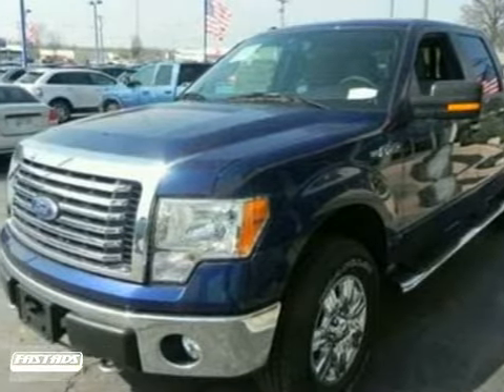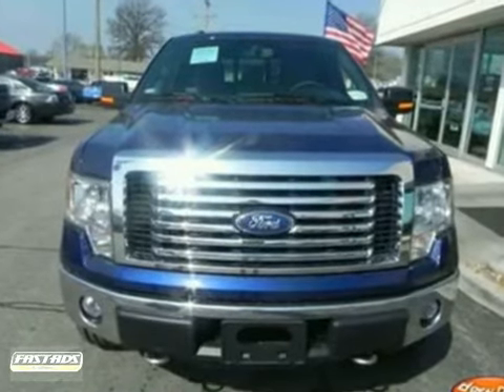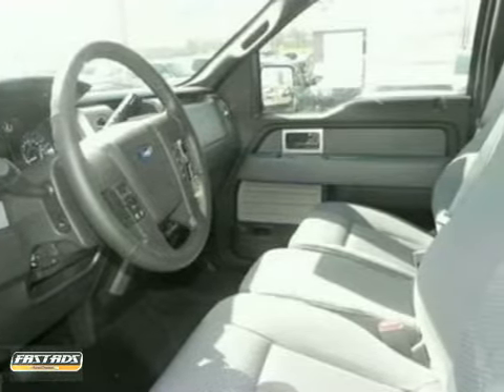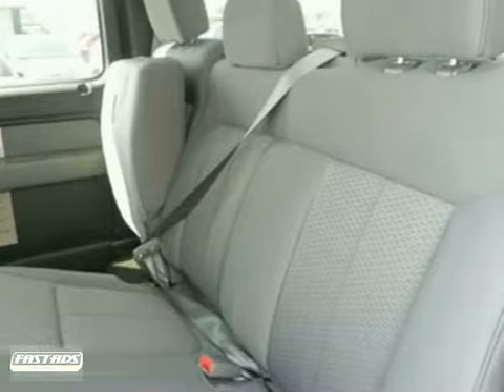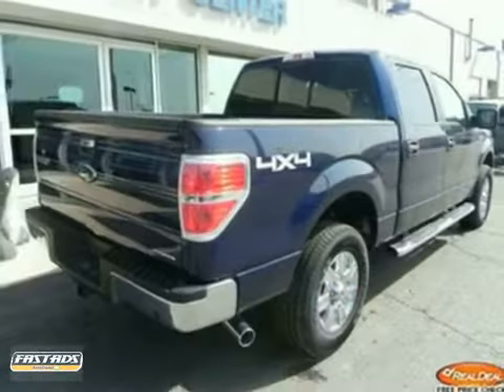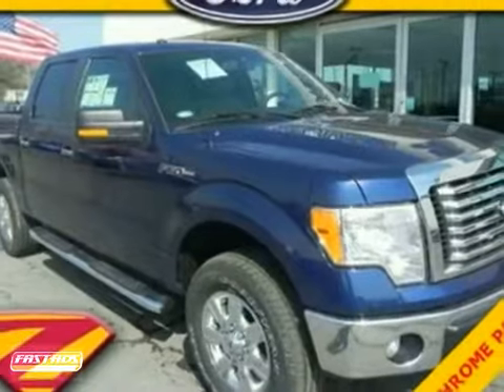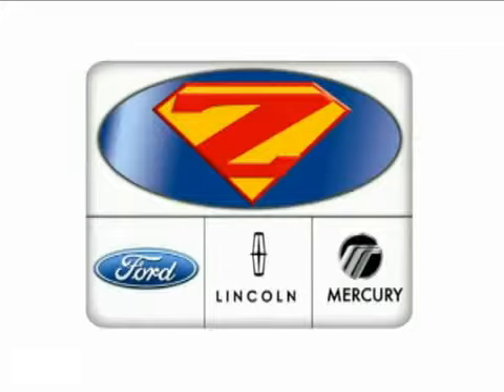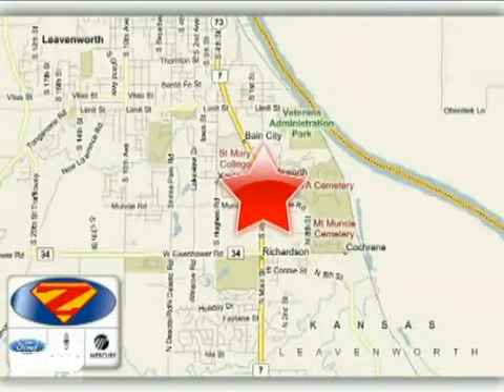2011 Ford F150 11T294 in Kansas City Lawrence, KS 66048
If you are looking for real value on a great new car, Danny Zeck Ford Lincoln Mercury invites you to come in and test drive this 2011 Ford F150, stock# 11T294. We are conveniently located near Kansas City Lawrence, KS and known for our great selection, reliability and quality. Come take a look at this 2011 Ford F150 today.

4501 S 4th St
Kansas City Lawrence KS, 66048

REAL DEAL PRICING!! NO GAMES - NO GIMMICKS!!! SEVERAL IN STOCK TO CHOOSE FROM! ALL COLORS ALL OPTIONS ALL ON ONE LOT!!! REAL DEAL PRICING IS THE ZECK FORD ADVANTAGE! SALE PRICE INCLUDES ALL REBATES. ALSO REQUIRES FORD MOTOR CREDIT FINANCING FOR FORD MOTOR CREDIT BONUS CASH. IF YOU CHOOSE NOT TO FINANCE WITH FORD MOTOR CREDIT YOUR PRICE WILL BE $1000 HIGHER. SEE DEALER FOR DETAILS. IF YOU'RE ELIGIBLE FOR ANY ADDITIONAL REBATES OR DISCOUNT PROGRAMS YOUR PRICE WILL BE LOWER!!!